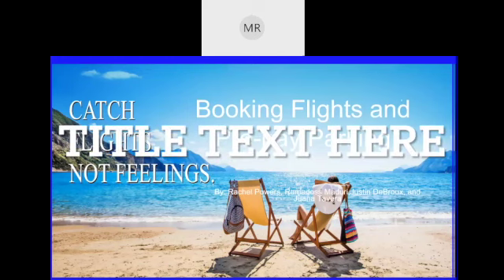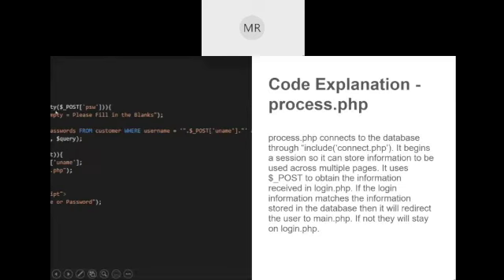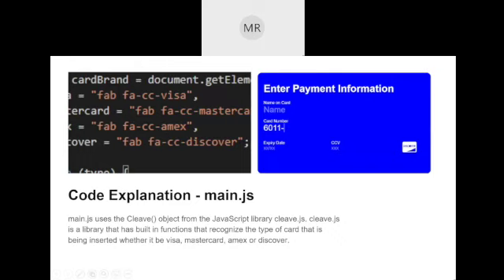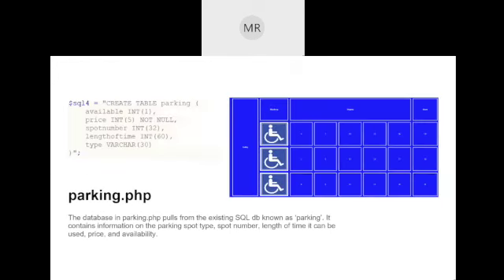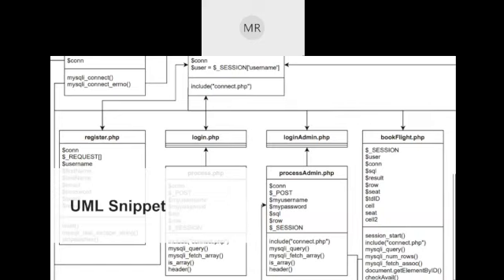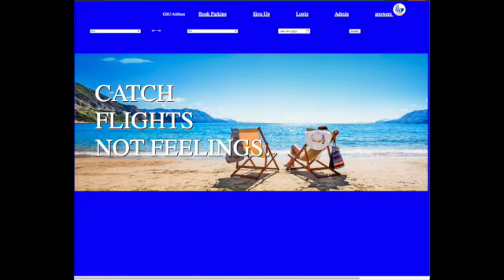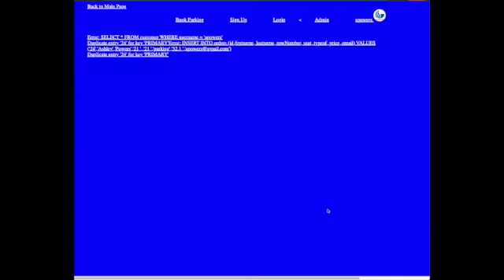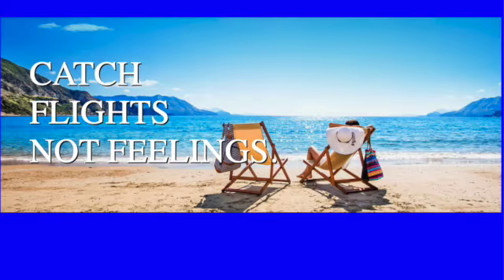project4 ytube SD 480p